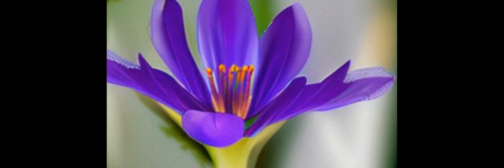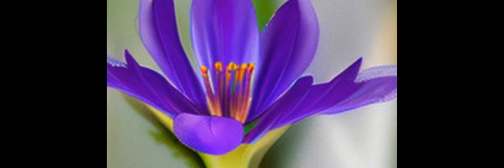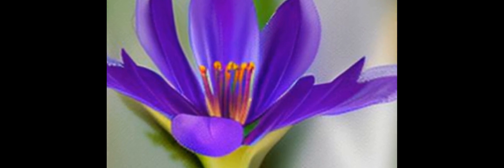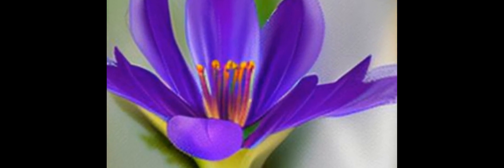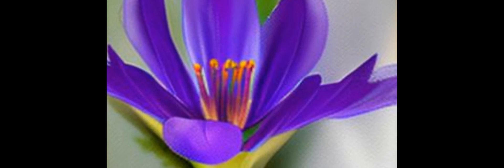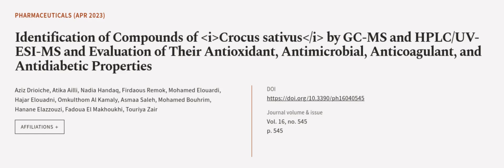Identification of Compounds of Crocus sativus by GC-MS and HPLC/UV-ESI-MS and Evaluat... | RTCL.TV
### Keywords ###

### Article Attribution ###
Title: Identification of Compounds of Crocus sativus by GC-MS and HPLC/UV-ESI-MS and Evaluation of Their Antioxidant, Antimicrobial, Anticoagulant, and Antidiabetic Properties
Authors: Aziz Drioiche, Atika Ailli, Nadia Handaq, Firdaous Remok, Mohamed Elouardi, Hajar Elouadni, Omkulthom Al Kamaly, Asmaa Saleh, Mohamed Bouhrim, Hanane Elazzouzi, Fadoua El Makhoukhi ,and Touriya Zair

### Video Timestamps ###
0:00:00 - Summary
0:00:56 - Title
0:01:02 - Outro
0:01:07 - End